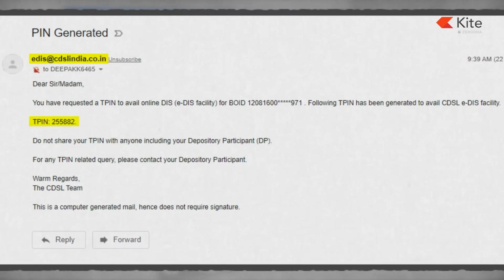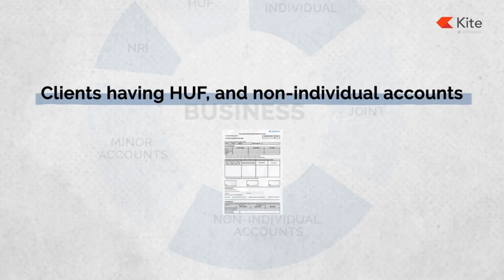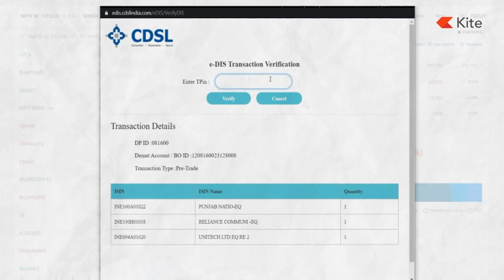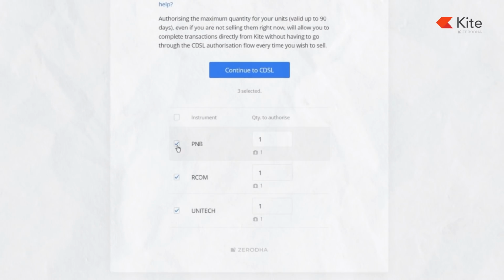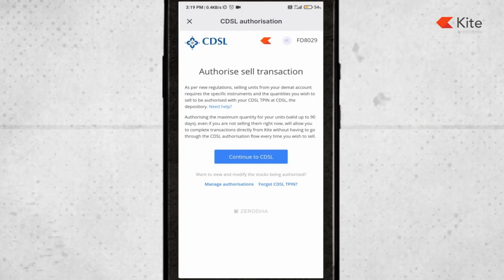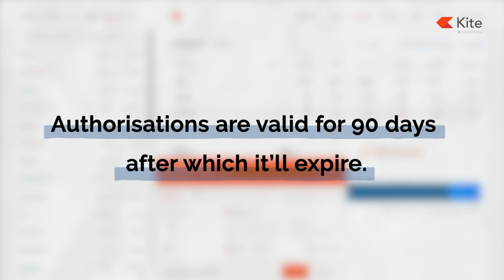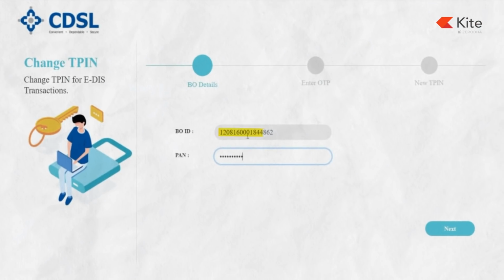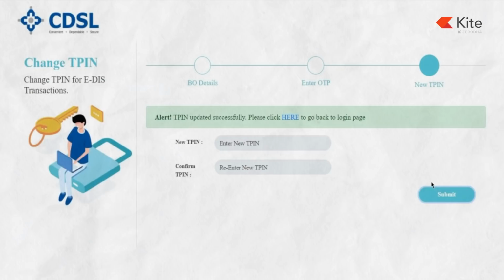How to setup CDSL TPIN when selling stocks & mutual funds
If you are a non-POA customer, you have to use the CDSL TPIN and OTP to sell stocks and mutual funds from your demat account. In this video, we explain how to use the CDSL TPIN to authorise sell transactions on Kite. The same process applies for Coin when selling mutual funds as well.

For more on setting up and using CDSL TIPIN check out these support articles